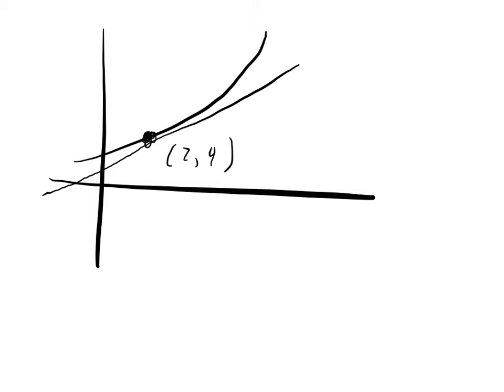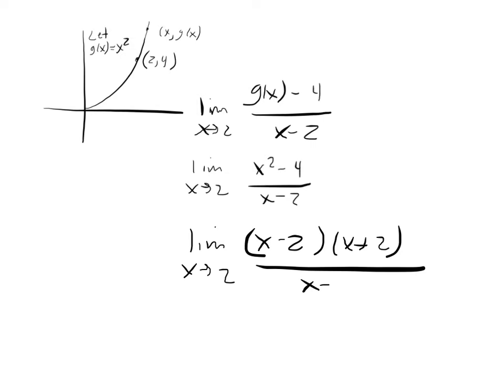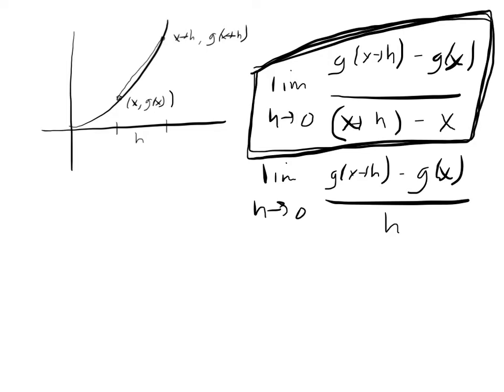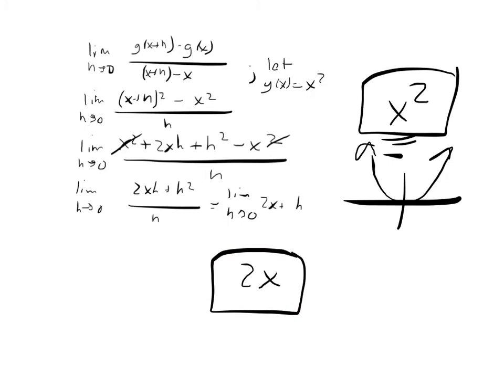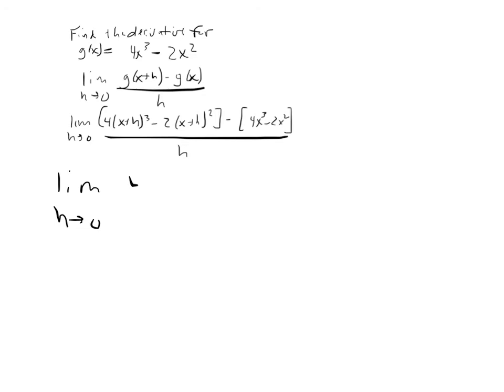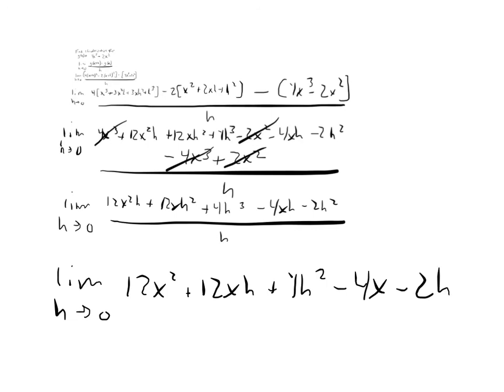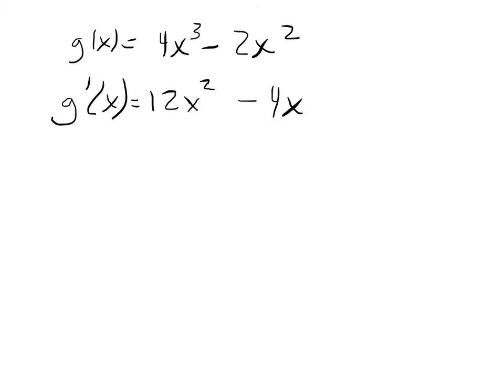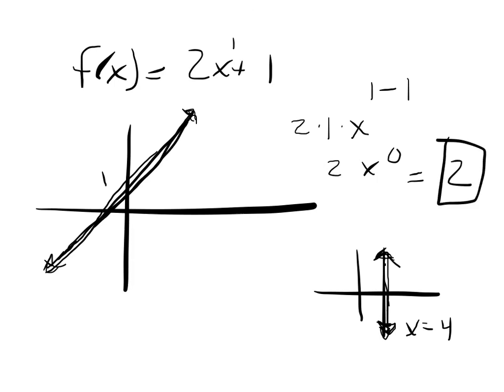20.1 Overview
20.1 Overview